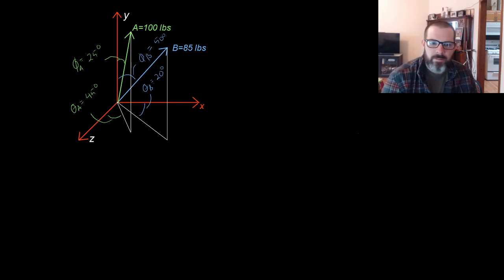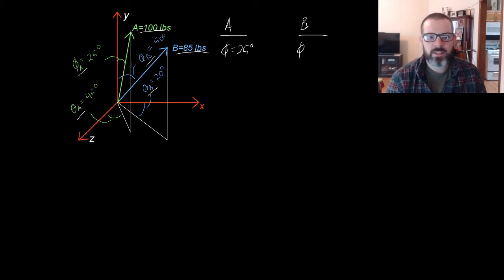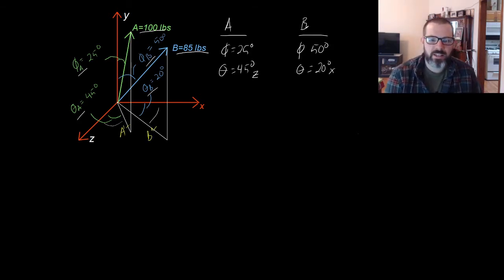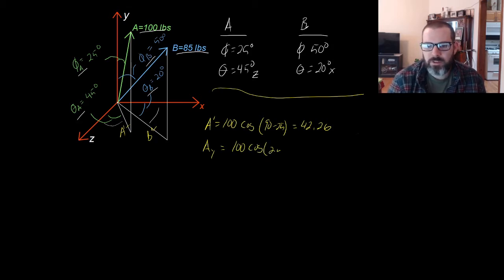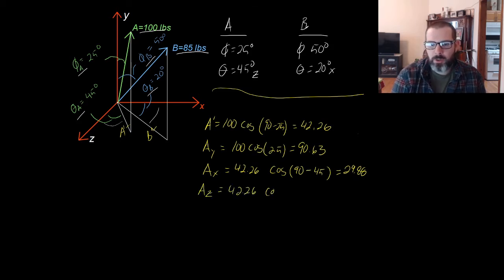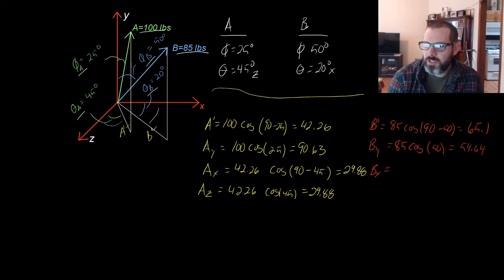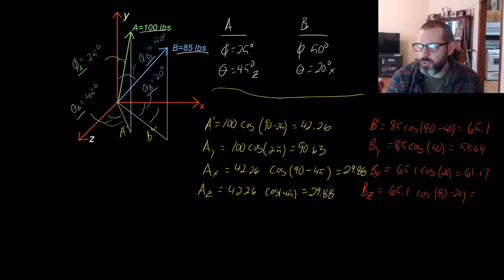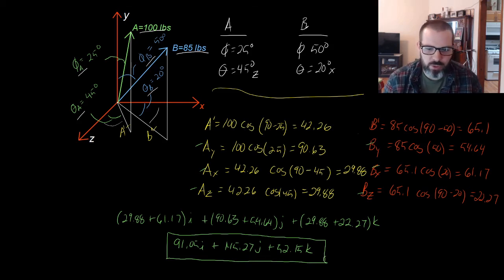Review 3D Vector Addition